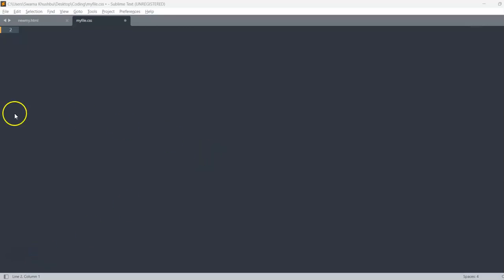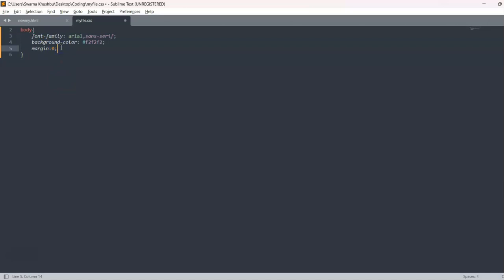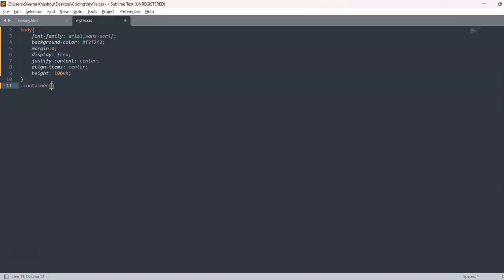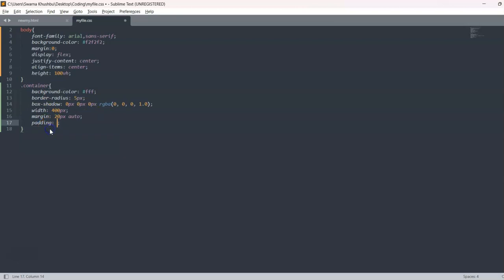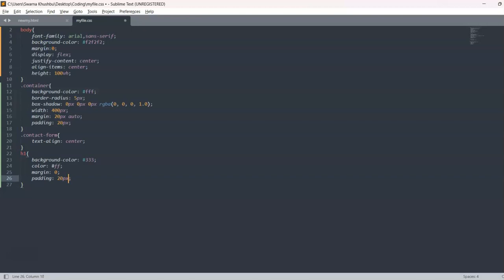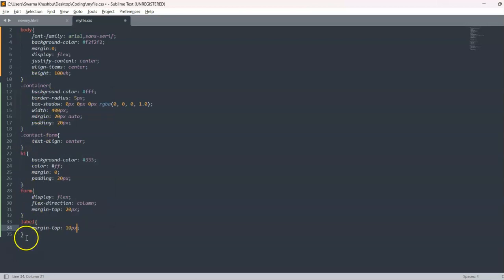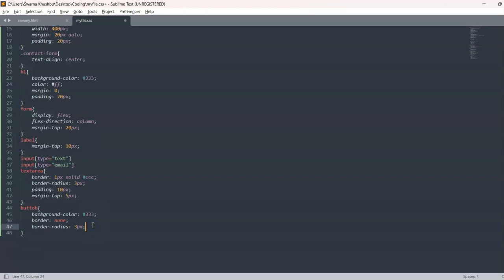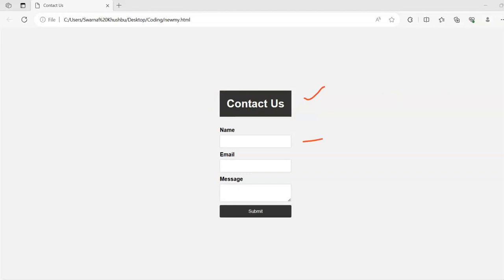HTML CSS Tutorial | How to Style with CSS | HTML Styling | Learn HTML CSS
In this HTML and CSS tutorial, we'll dive into the world of web design and development. Whether you're a complete beginner or looking to refresh your web styling skills, this tutorial has you covered! 🚀

📔 Topics Covered:

HTML and CSS fundamentals
How to link CSS to HTML
CSS syntax and selectors
Styling text, links, and lists
Working with fonts and colors
Layout and positioning elements
Creating responsive designs
💡 We'll walk you through each step, providing hands-on examples and practical coding tips. By the end of this tutorial, you'll have the skills to craft beautiful web pages and bring your creative ideas to life. 💡

🔗 Stay connected with the coding community by using coding, and if you find this video helpful, don't forget to like, subscribe, and hit the notification bell to stay updated with our latest tutorials! 🛎️

Let's embark on this coding journey together and unleash your web development potential. Happy coding! 💪🌐